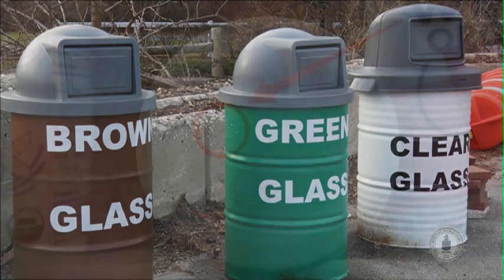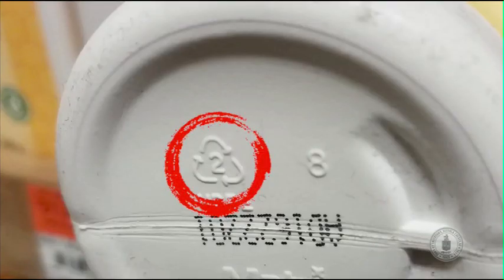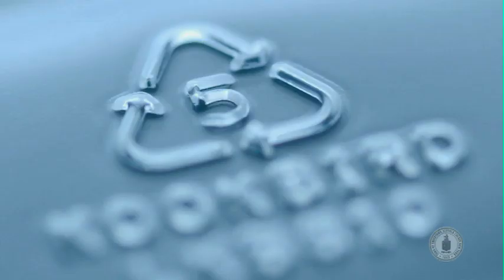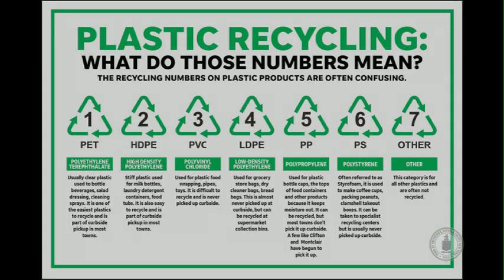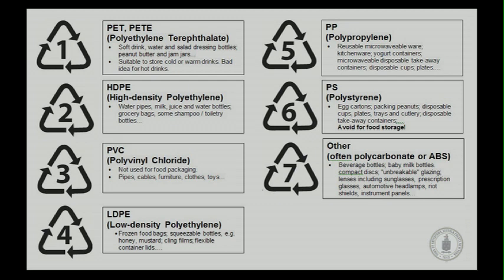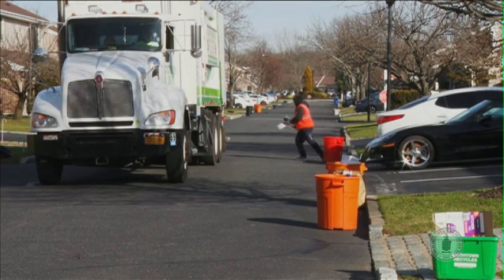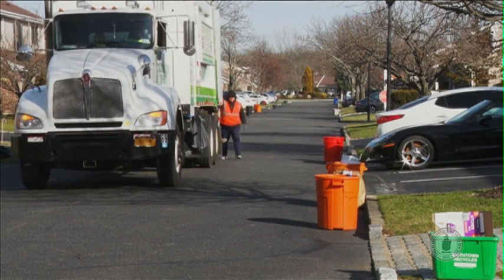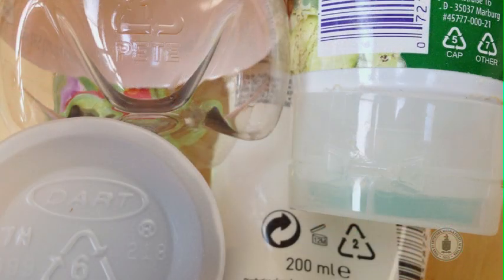Smithtown Report: Dual Stream Recycling 2019